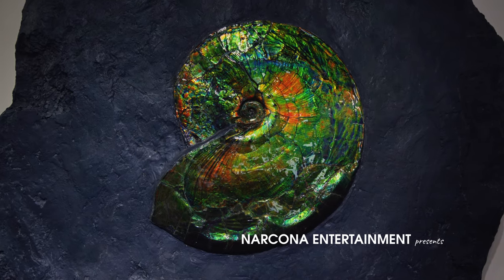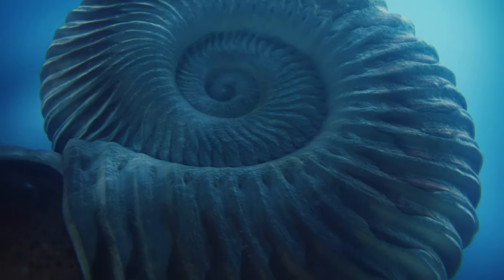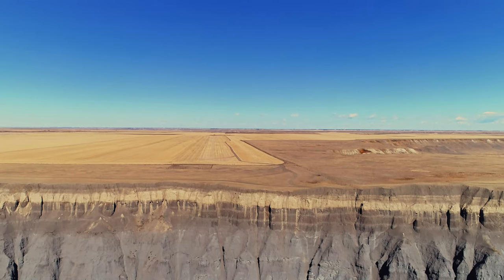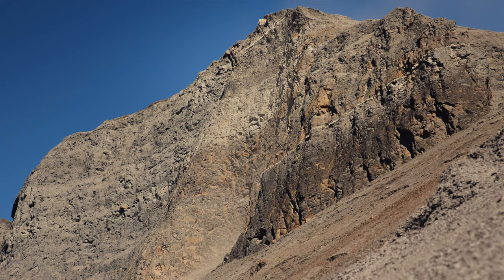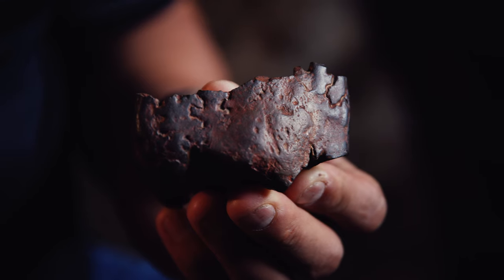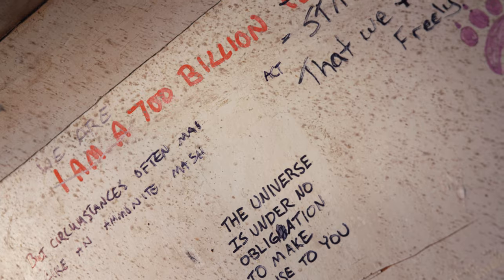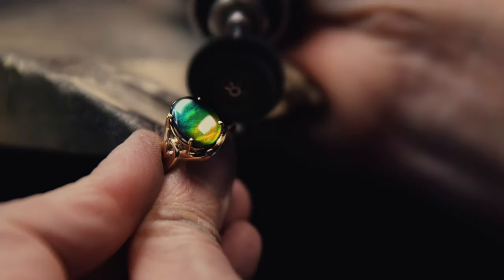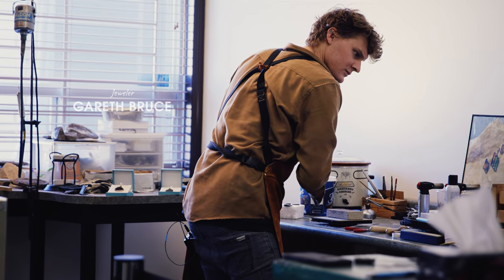Ammolite: Gem of the West (FULL DOCUMENTARY)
One of the world's rarest and most beautiful gemstones, Ammolite, is found almost exclusively in Southern Alberta, Canada beneath the foothills of the Rocky Mountains.

Produced by Cottonwood Records
Filmed by Narcona Entertainment

Writer - Clayton Varjassy
Producer - Clayton Varjassy
Director - Clayton Varjassy
Editor - Clayton Varjassy
Director of Photography - Joel Varjassy
Re-recording Mixer - Joel Varjassy
Graphic Artist - Joel Varjassy
Colorist - Joel Varjassy
Producer - Alison Varjassy
3D Modeler - Keith Morgan
Animator - Keith Morgan
Compositor - Keith Morgan
Original Paintings - Kalum Teke Dan
Camera Operator - Cody MacDiarmid
Narrator - Al Meadows